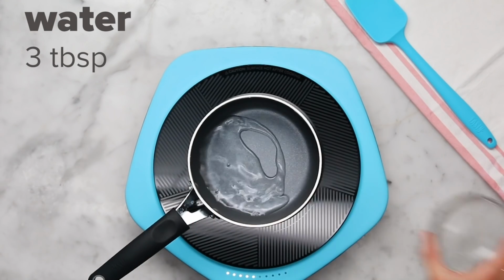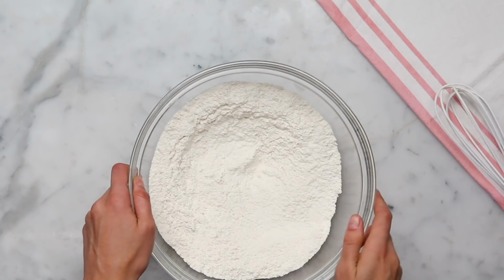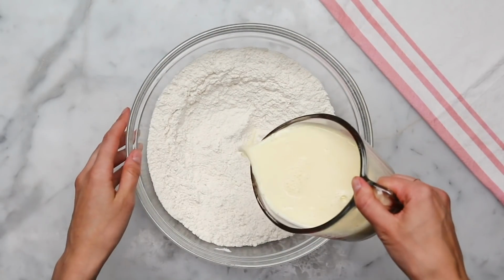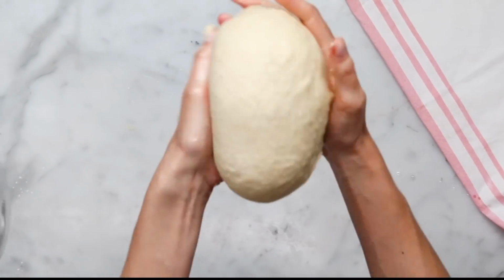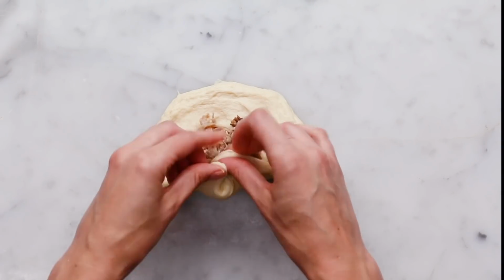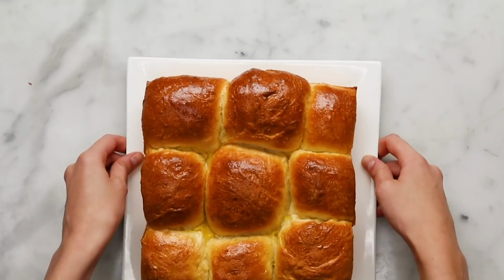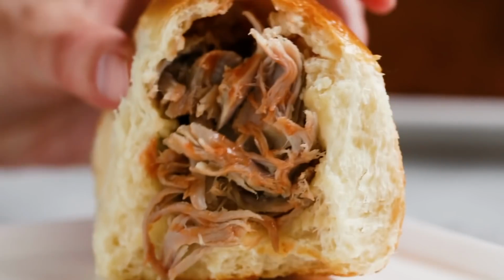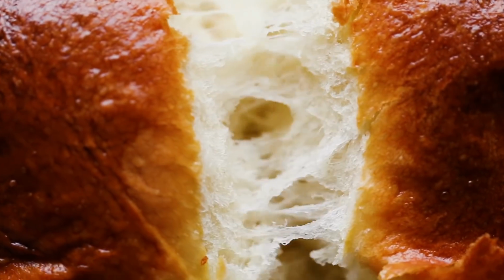How To Make Pulled Pork-Stuffed Milk Buns • Tasty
Alexis shows us how she makes pulled pork-stuffed milk buns.